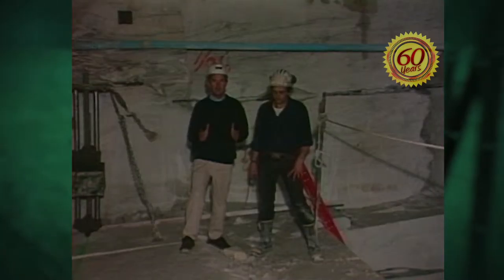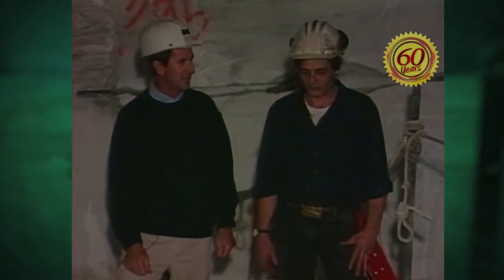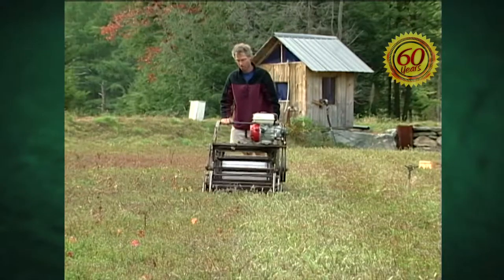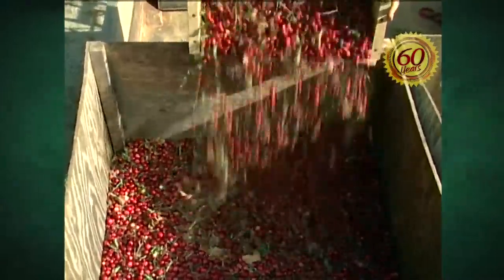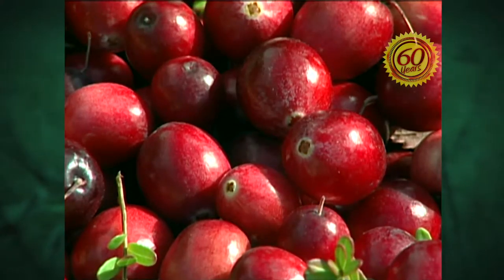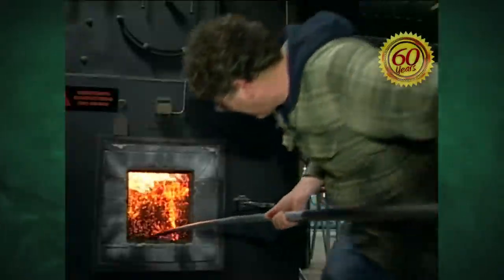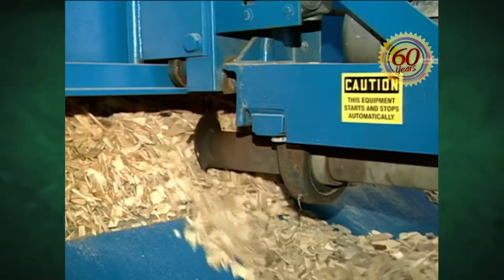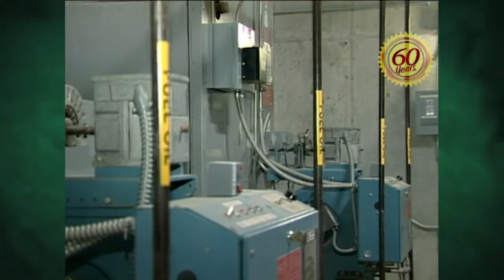10/23/15 Flashback Friday: Marble, Cranberry & Energy from out Forests